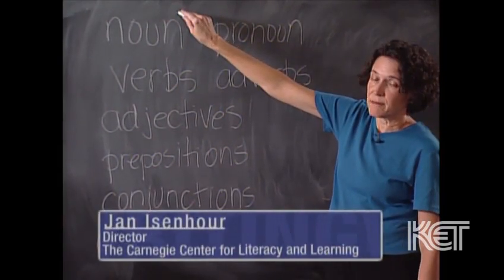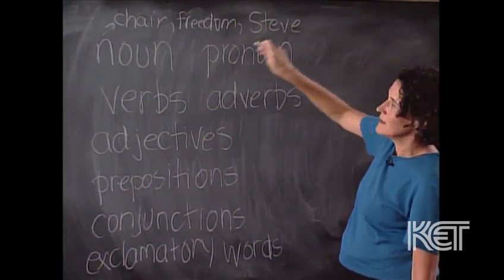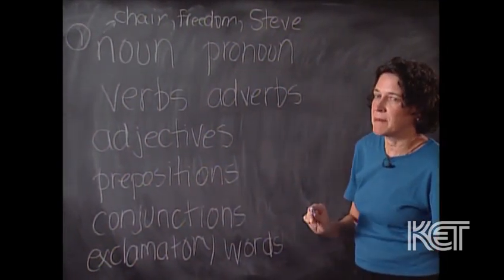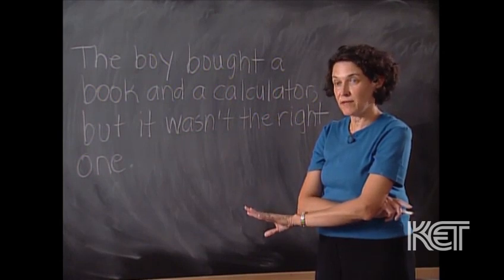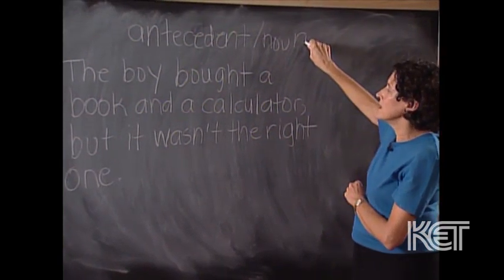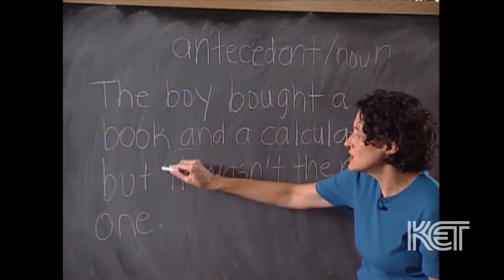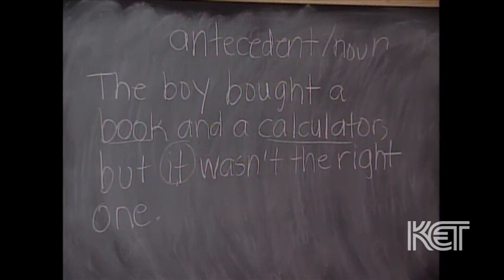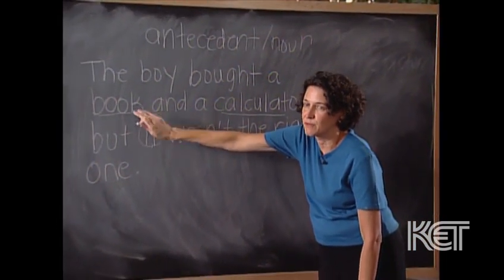Nouns and Pronouns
Nouns and pronouns need to agree.
This segment appears in the Fast Forward Writing Basics eBook.